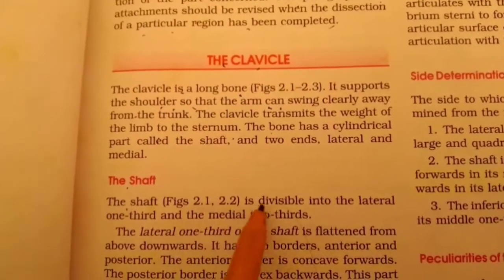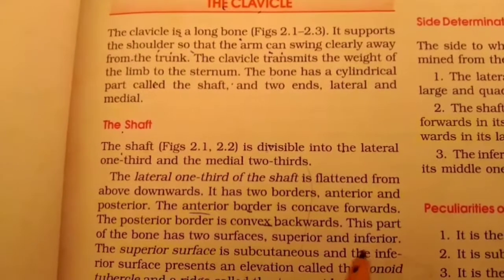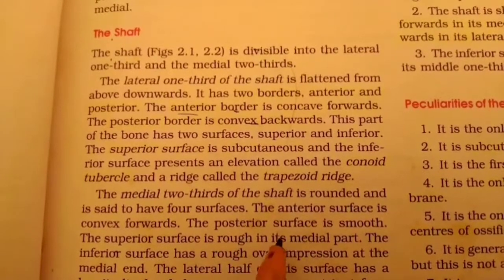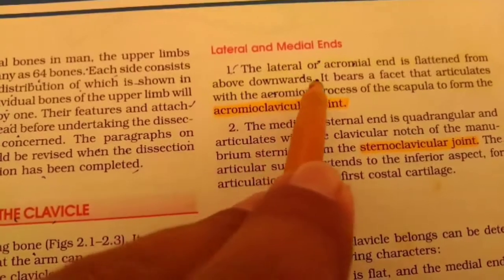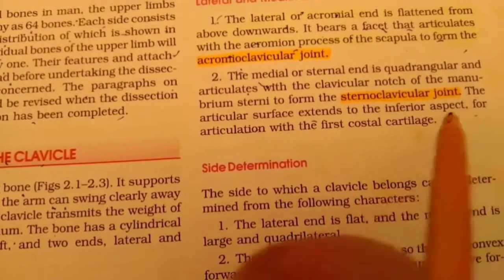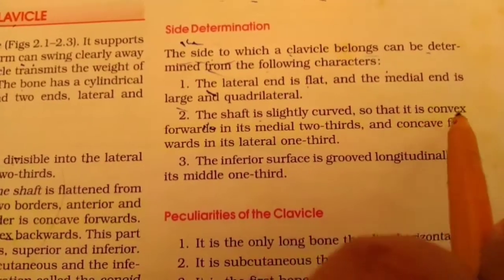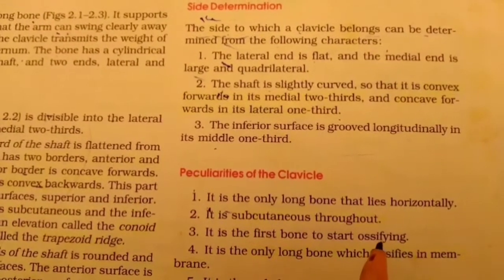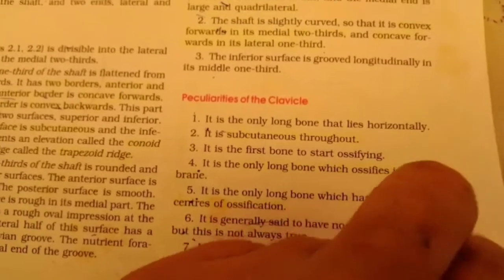Bone of the upper limbs Describe the clavicle